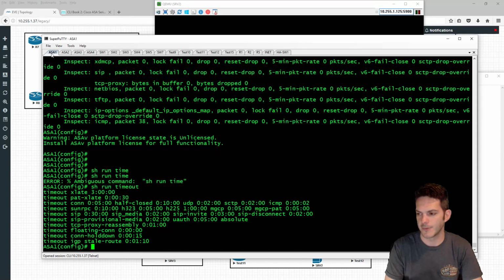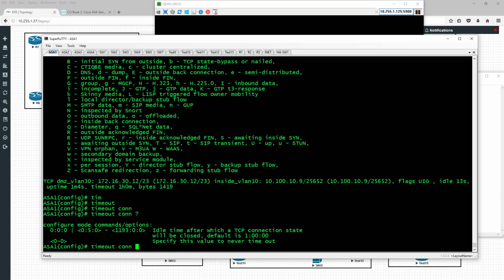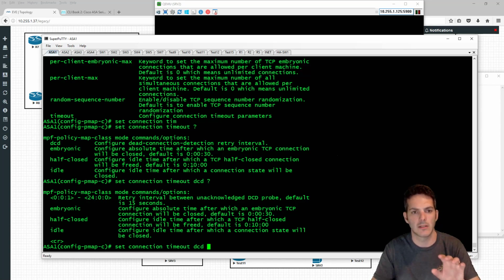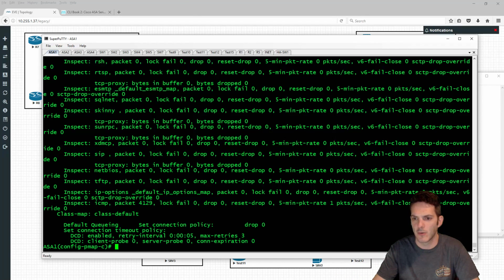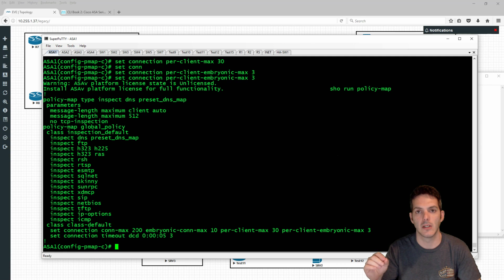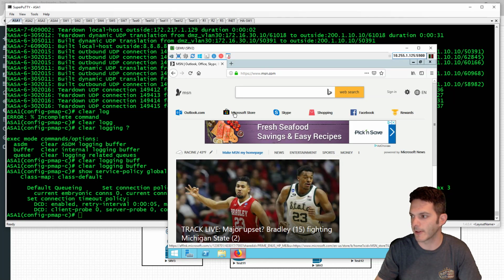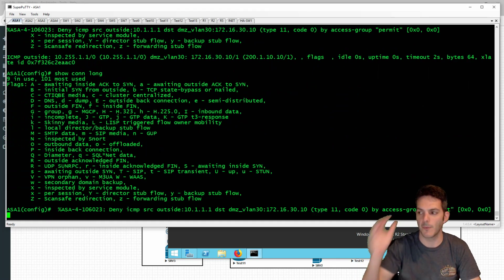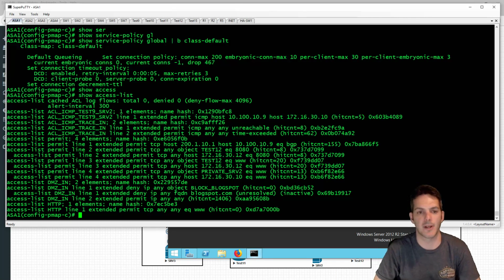Security - Configuring ASA MPF Global Inspection Policies